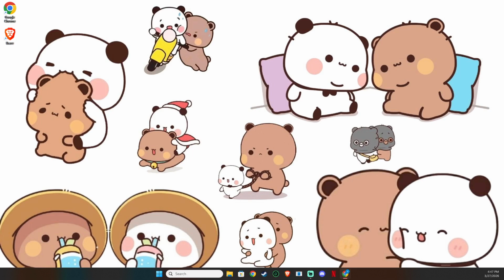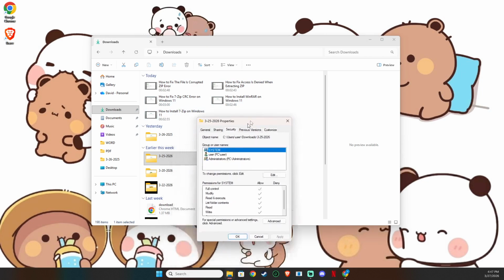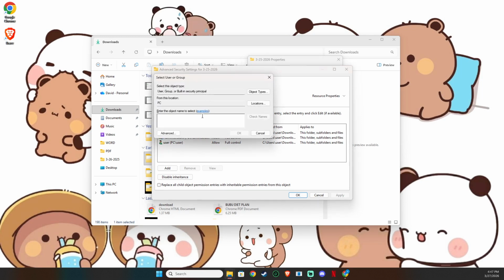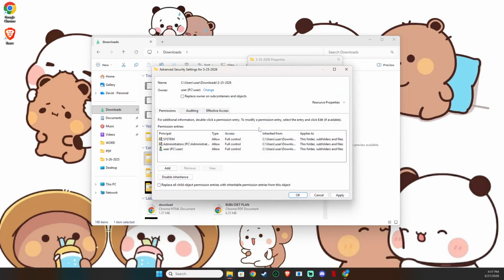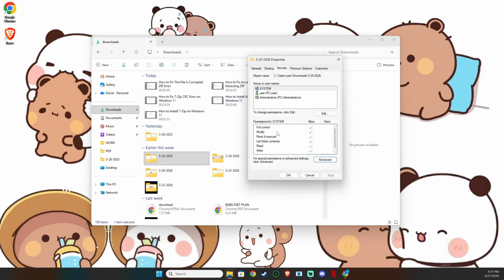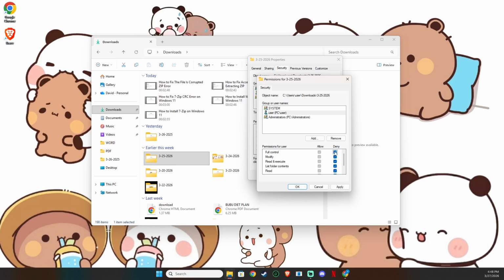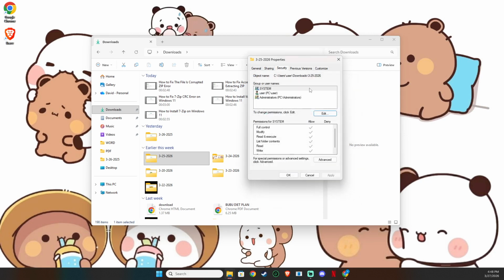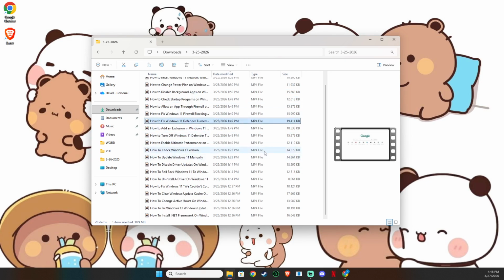How to Fix Windows 11 You Need Permission Error [2026 Full Guide]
How to Fix Windows 11 You Need Permission Error

In this video, we help you resolve the "You Need Permission" or "Access Denied" error on Windows 11 that prevents you from modifying, moving, or deleting specific files and folders. Restoring access to these items is essential for maintaining your file system, managing software installations, and ensuring you have full administrative control over your local data.

We focus on the utility of the advanced security settings and the importance of "Taking Ownership" of a directory to override existing restrictive permissions. By navigating the security properties and adjusting the principal owner to your current user account, we demonstrate how to apply "Full Control" permissions to both the parent folder and all its subcontainers, effectively eliminating the security blocks that trigger these authorization errors.